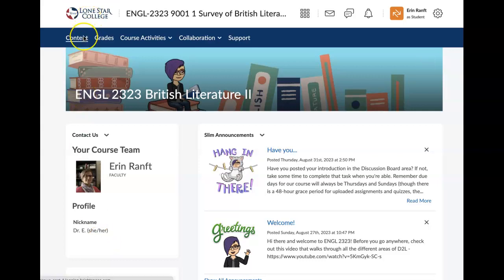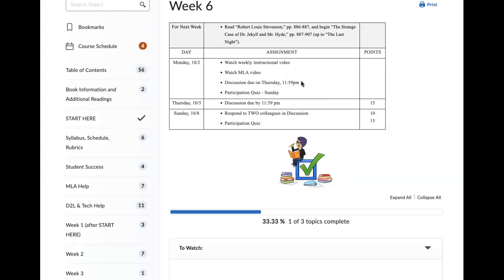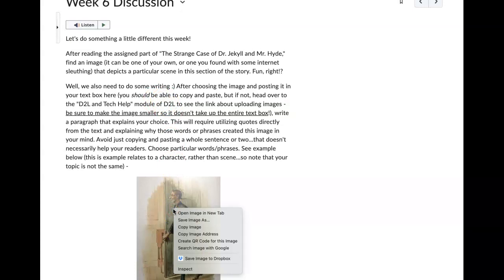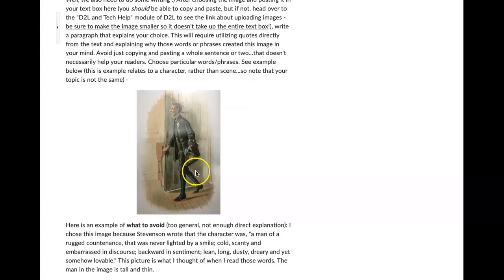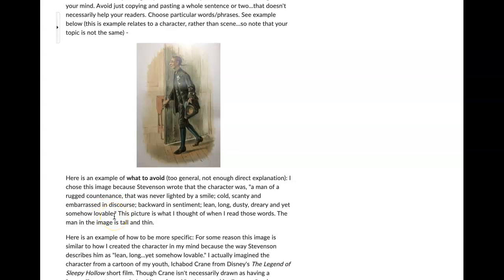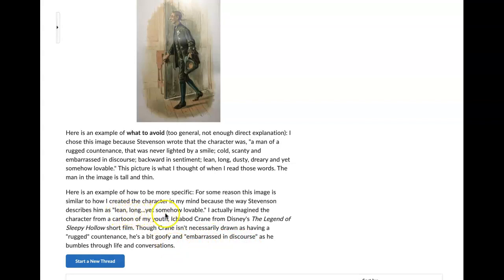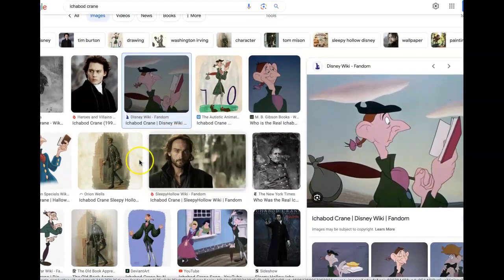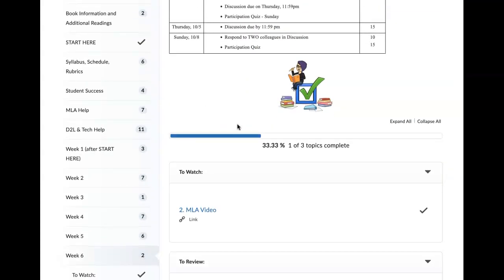ENGL 2323 Week 6 Video